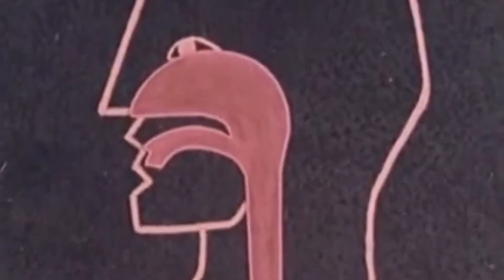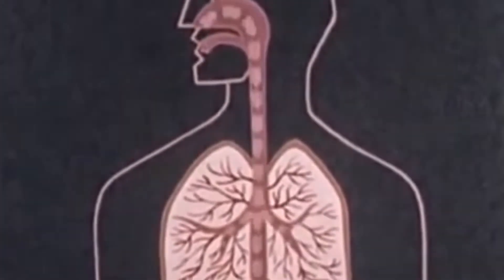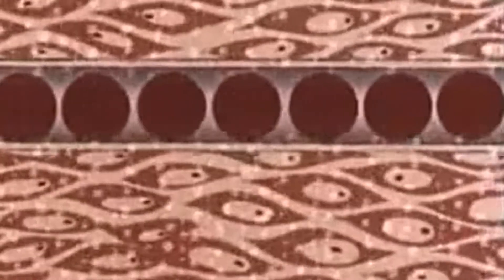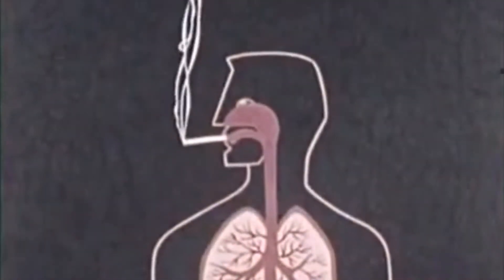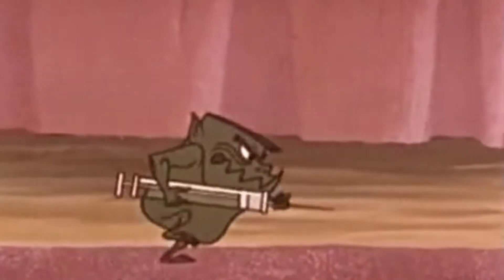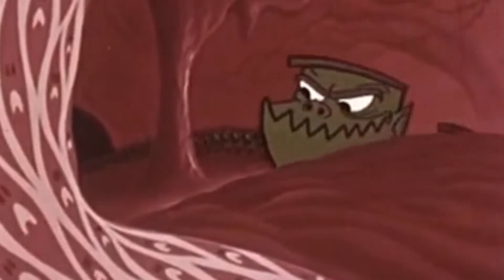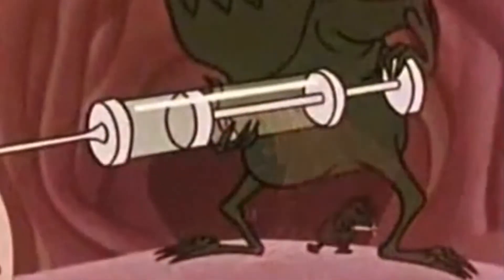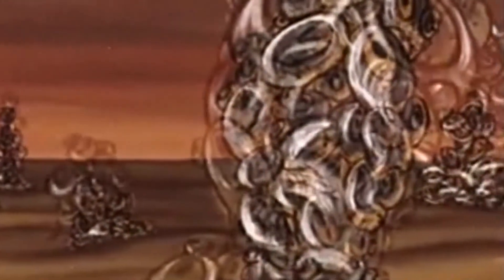Effects of smoking on our body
In order to illustrate the harmful effects of even small amounts of carbon monoxide upon the body, let's take a look at the breathing cycle.
A non-smoker has about one chance in 270 of developing this disease while a man who continues to smoke two packs a day has only about one chance in 10.  95% of those, like will eventually die, from cancer.

When you breathe clean air, oxygen enters the lungs where it finds its way to the red Corpuscle of the blood stream.

The heart then pumps the blood to the body cells, which in turn, utilise the oxygen.
 As you smoke carbon monoxide The poisonous gas we have mentioned, is attracted to the red blood cells just as the oxygen, only more strongly.

These carbon monoxide molecules take over some of the red blood Corpuscle, decreasing the capacity of the blood to carry oxygen to the tissue.

 In other words, they prevent the oxygen from reaching the red blood cells, thereby reducing the oxygen transportation by five to 15%.

 This is one of the reasons why the smoker cannot run as fast or as far as he could, if he didn't smoke.

Another bad actor in cigarettes is nicotine.

 Nicotine is an alkaloid and works upon the nerve centers of the brain that regulates the heartbeat and breathing. In addition, nicotine causes the small blood vessels to get smaller or constrict. There is substantial evidence that continuous smoking causes the small blood vessels to lose their elasticity. And this increases the possibility of heart trouble and blood vessel diseases.

 They're heavy smokers who smoke the equivalent of a cigarette over six feet long every day, or one about the length of a coffin.

 Right along the real threats in smoking are The Killers known as the carcinogen. The cancer producing agents found in the tars, condensed out of the tobacco smoke and deposited into the bronchial tubes, leading to the lungs.
And where people are constantly smoking day after day, the carcinogens build up a mighty force.

 From the bronchial tube, The carcinogens move into air tubes of the lungs, where they begin to antagonize, systematically, the cells of the air tube.

 It is not known why the cells change and become abnormal, but they begin to grow and affect those cells around them until the victim finds himself hopelessly up, like with lung cancer.